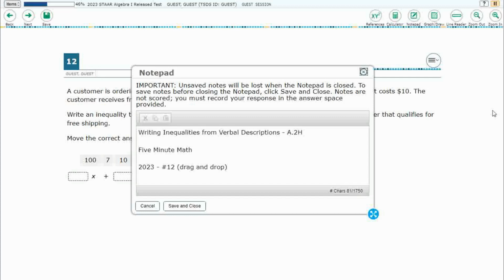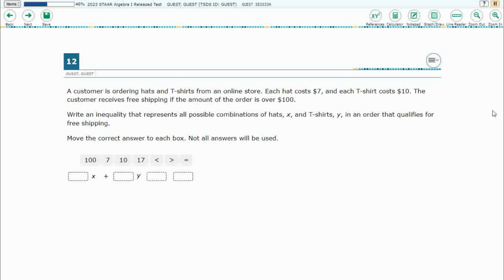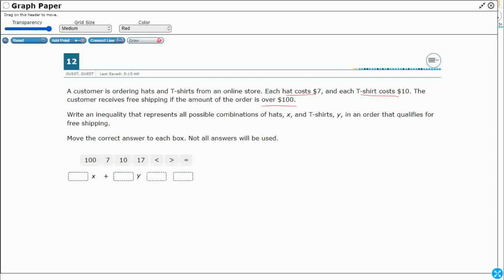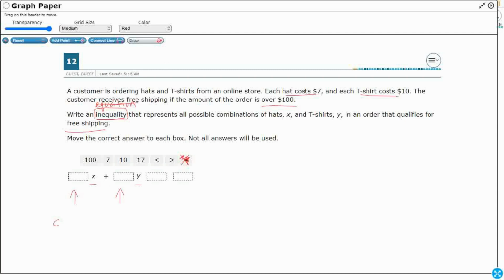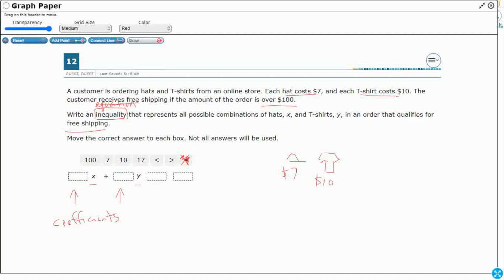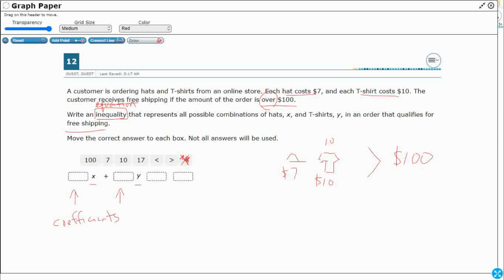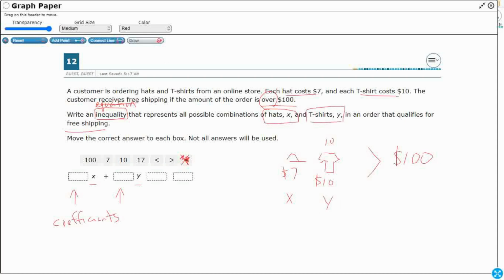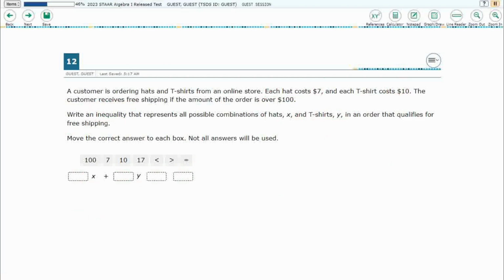Algebra 1 STAAR Practice Writing Linear Inequalities (A.2H - #6)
Practice writing linear inequalities in two variables given a table of values, a graph, and a verbal description with a test item from the 2023 released STAAR test (#12 - A.2H)